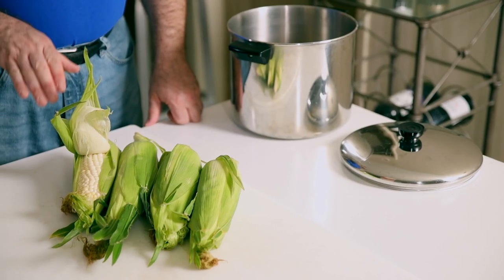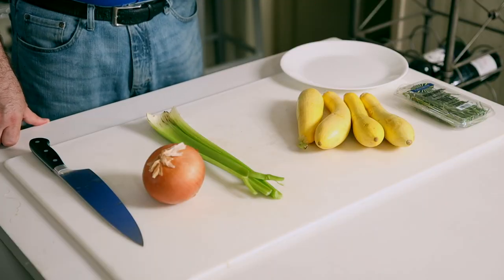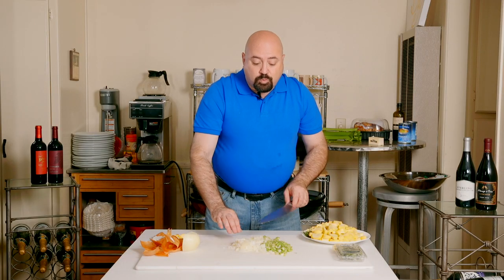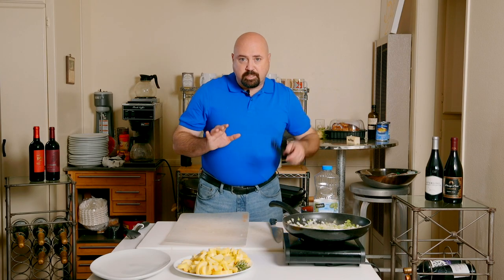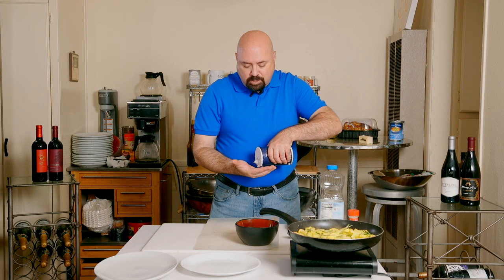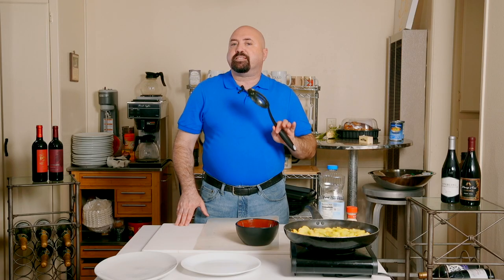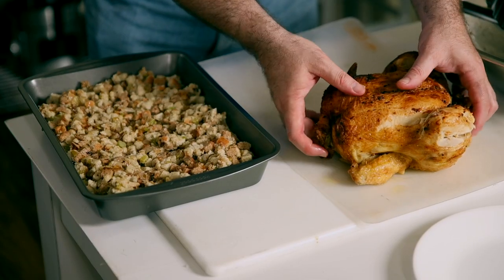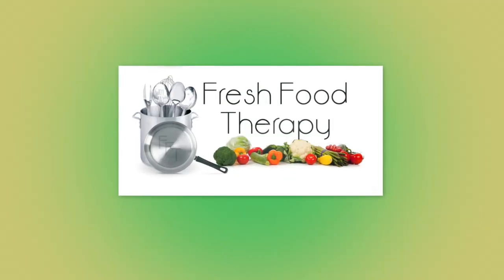Cooking Shows "We Cook TV" Fresh Food Therapy-The Race for Baked Stuffed Chicken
Description:  Sometimes we are limited in time, but still want a little taste of home... and why should limited time keep you and your family from sharing a meal that lifts your spirits and brings a smile to your face?  In this episode, learn how to turn a picked up Rotisserie chicken into a family meal with stuffing, corn on the cobb, savory yellow squash with rosemary and dinner rolls quickly, inexpensively and with little fuss.